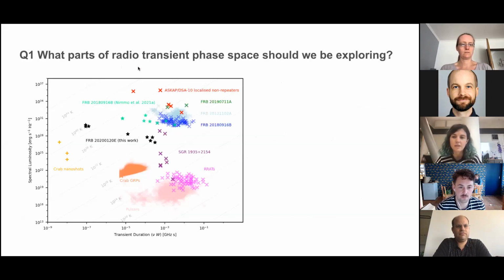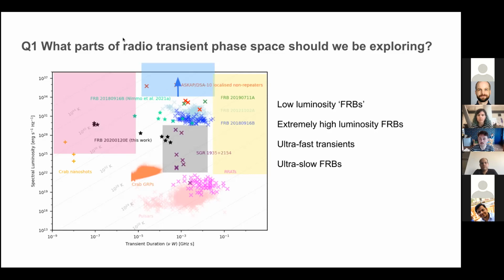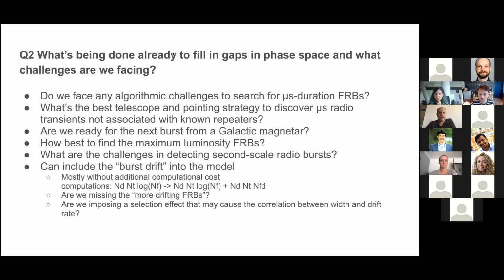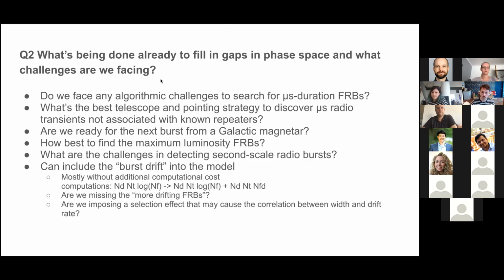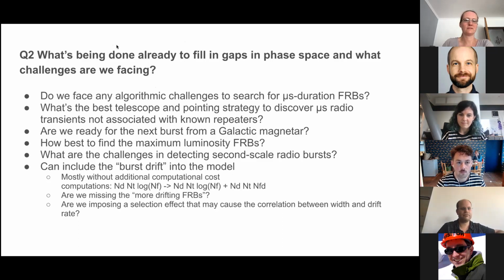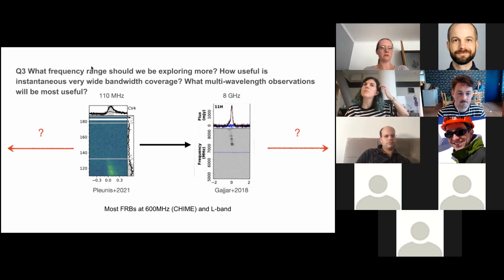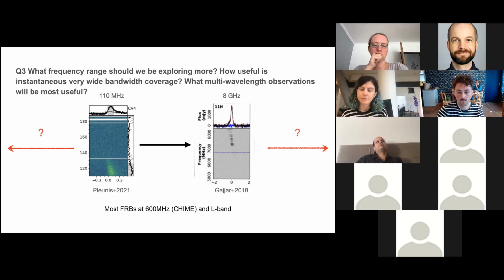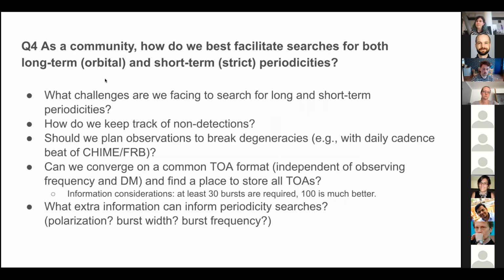FRB2021 Discussion 1B - Exploring the parameter space of fast radio transients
Discussion leaders:

Laura Spitler, Kenzie Nimmo, Ziggy Pleunis & Barak Zackay